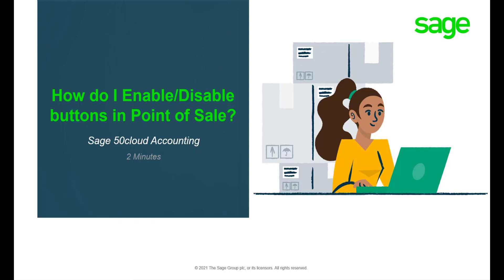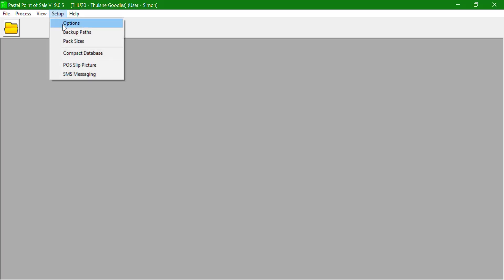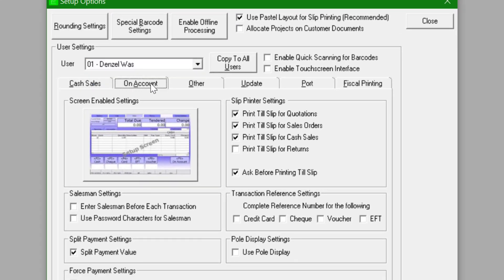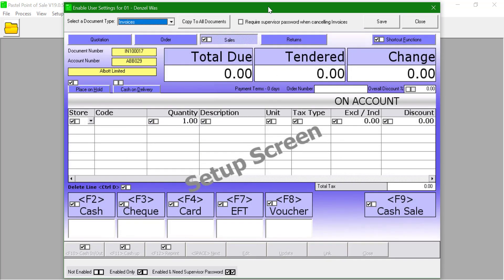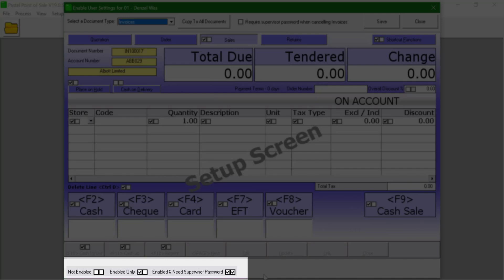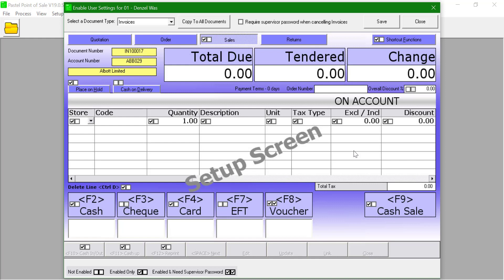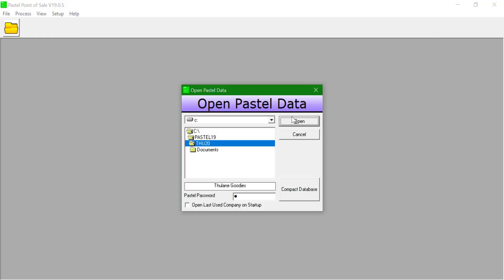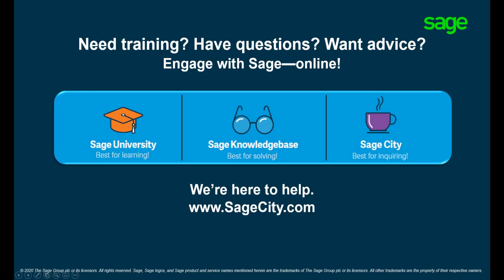Sage 50cloud Pastel (ZA) - How do I enable/disable buttons in Point of sale?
This video demonstrate how to enable and disable the buttons in Point of sale for Sage50c